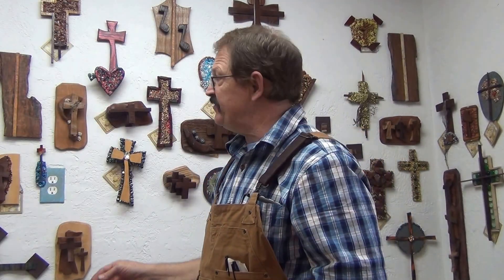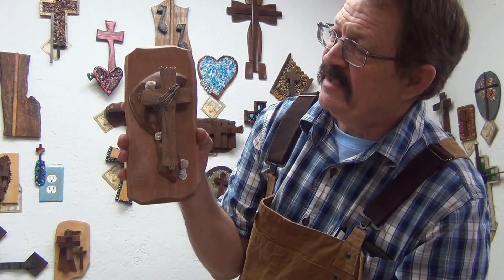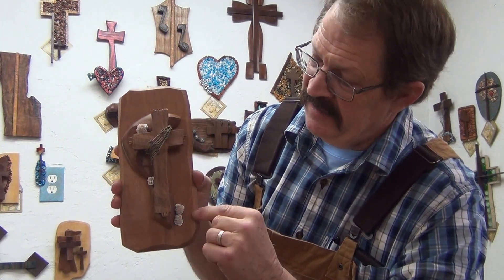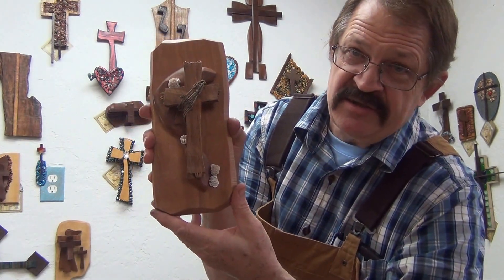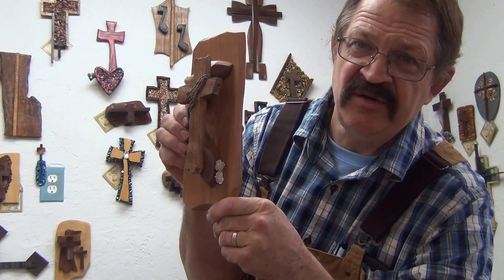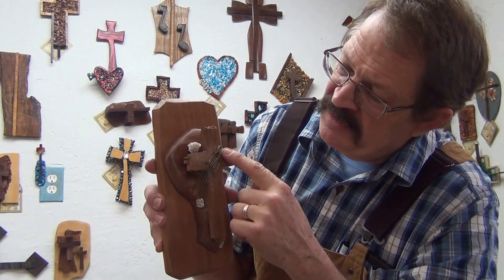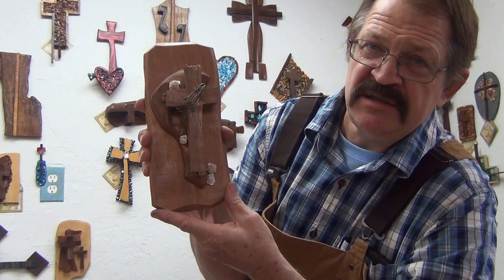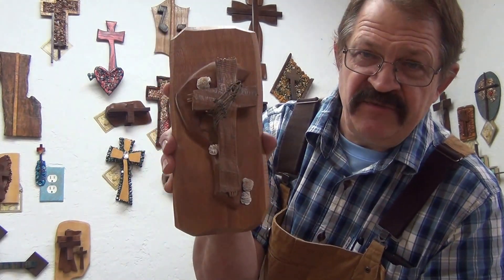Fisher of Men Cross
Artist’s Statement

Called by God.
With that in mind, I start creating each cross by
letting God guide my hands — as God gives me the
inspiration for each Cross. Feeling the natural
beauty of the different woods, that God has created,
always fills me with a sense of awe.

I use rare and exotic woods from all over the world.
Each cross takes many days and are completed
without any extra finishes: no stains, paints, or
varnishes. Yes, only the natural wood.

The power of God comes through in each cross.
Every Cross is unique, just as all of us.
God already knows what special purpose
each cross is to play in someone’s life.

I realize a great deal of personal satisfaction of
creating/working with God.   I am always astonished
at the final result and feel that each cross is
“The Best we’ve Made”
I know you will enjoy and feel the love of my/his work.

Artist creating for God,
Kim Samples